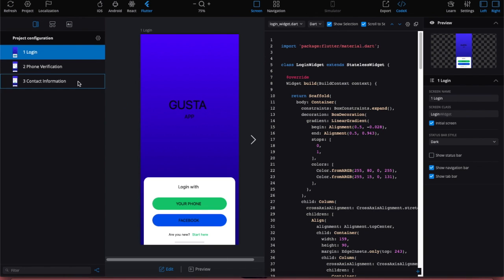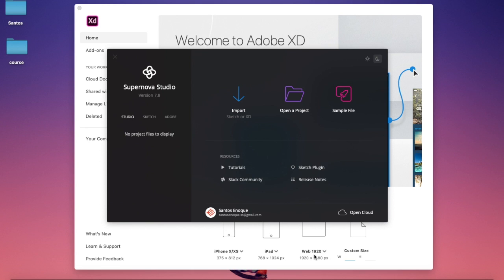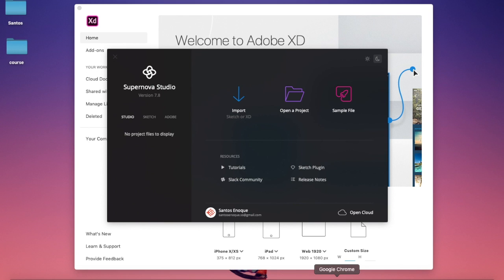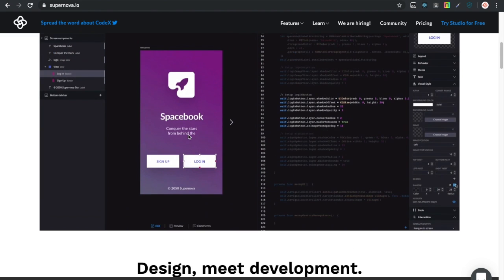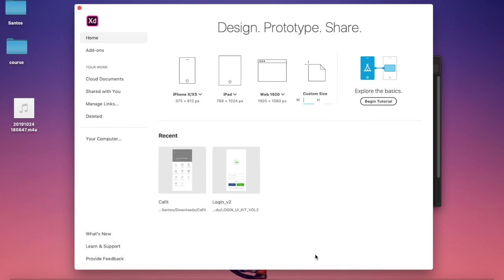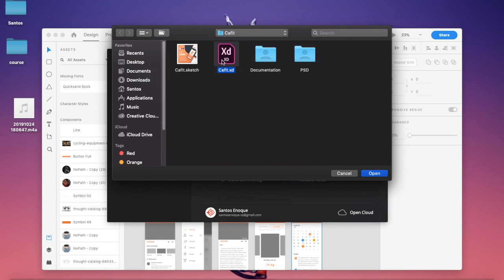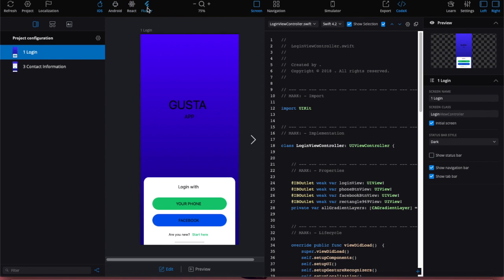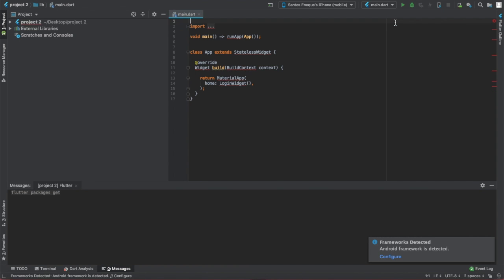BUILD FLUTTER APPS WITHOUT CODING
HOW TO GET MY COURSES FOR FREE?